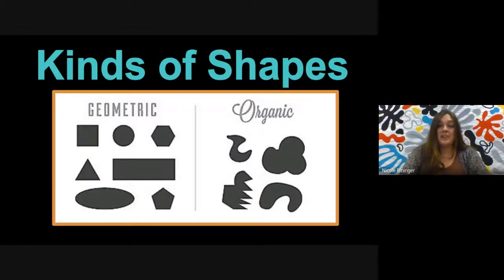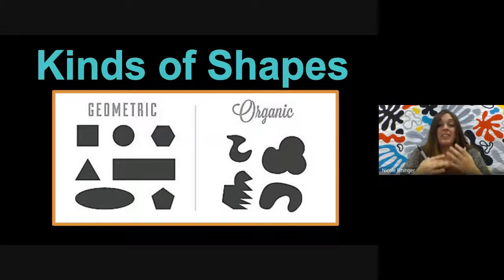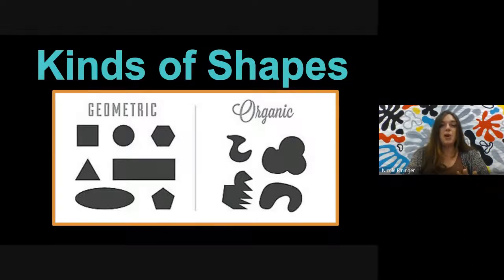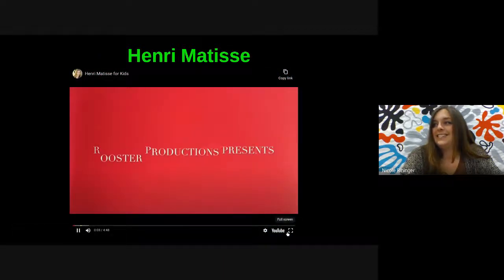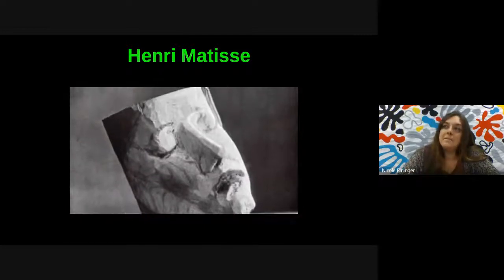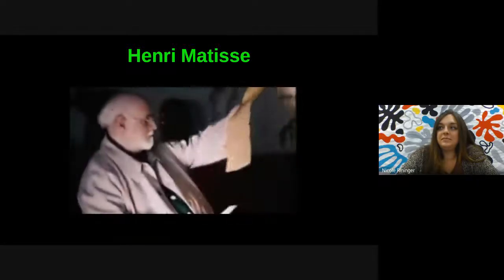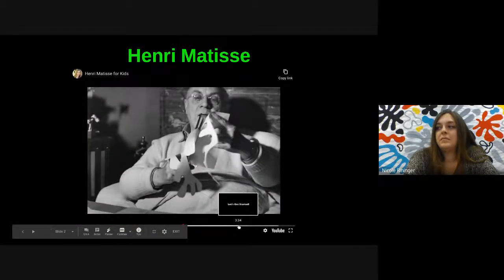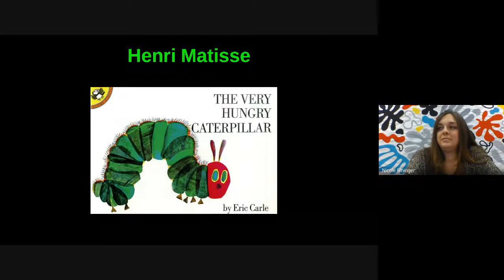1st and 2nd Grade Art: Shape!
In this video, we will discuss the Element of Art- Shape! Then, students will create a collage in the style of artist, Henri Matisse.

Materials:
- 3-5 sheets of paper (colorful construction paper if you have it)
- Scissors
- Glue